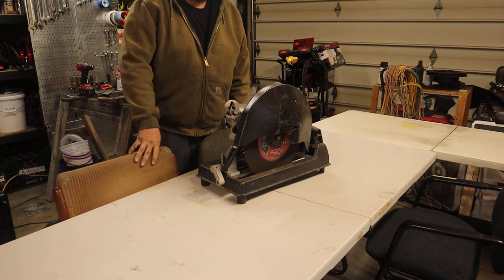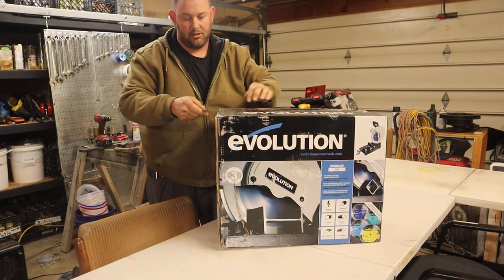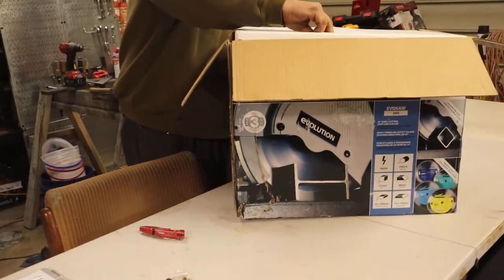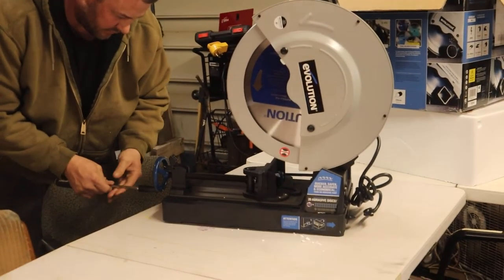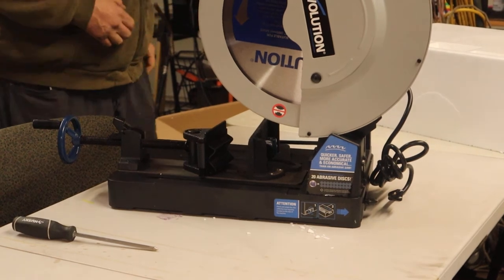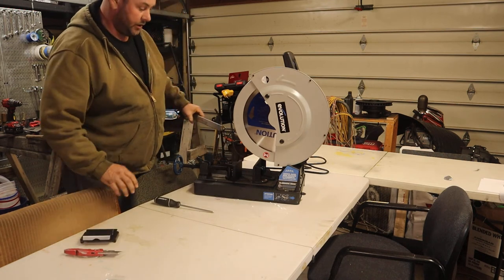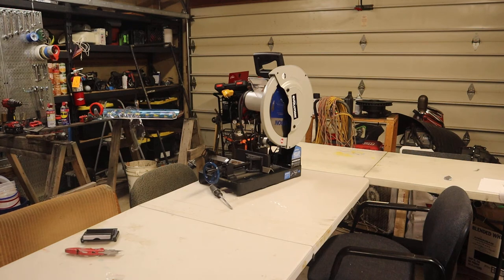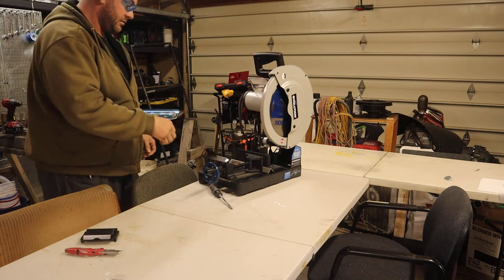Evolution metal cutting saw un-boxing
I just bought an evolution metal saw that has a 15 inch blade